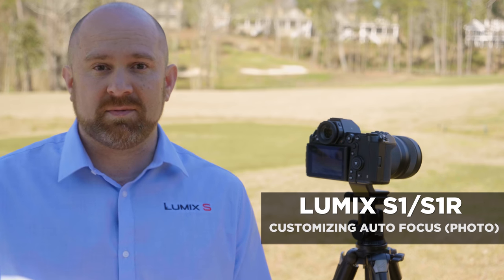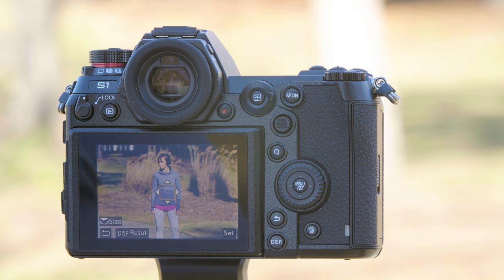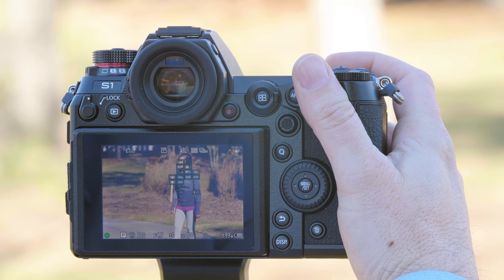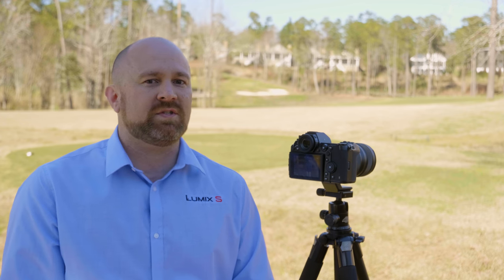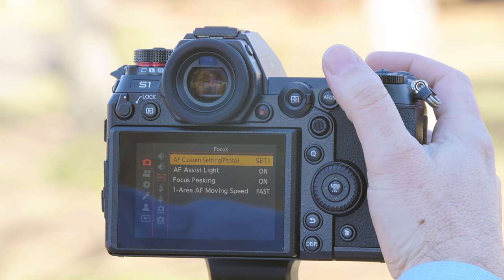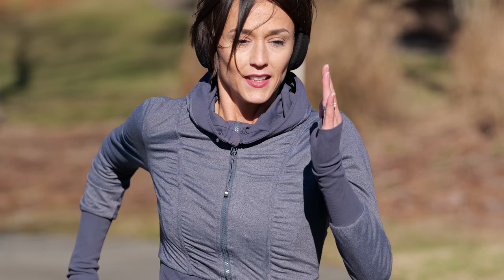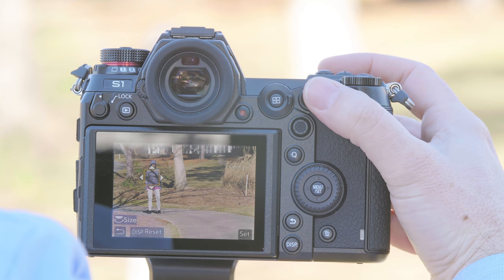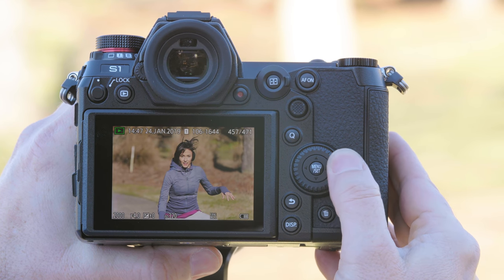Panasonic LUMIX S Series Camera Tutorial: Customizing AF for Photo Shooting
In this video, we'll educate you about the versatile options for the focus options of LUMIX cameras. You will learn about the options such as zone focusing, face-, eye-, body- and animal detection as well as different areas to pre-select focus-fields or -areas and focus tracking. After the explanation, you can see how these options are applied to practical use.